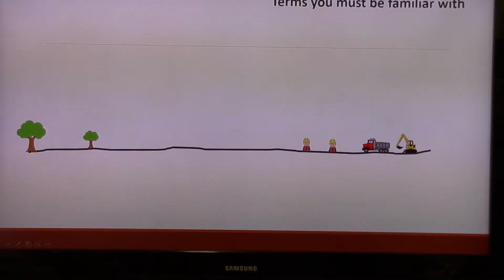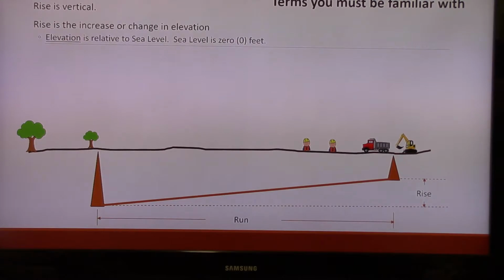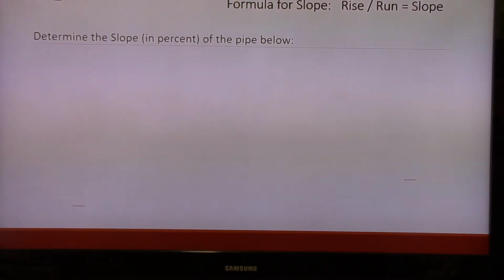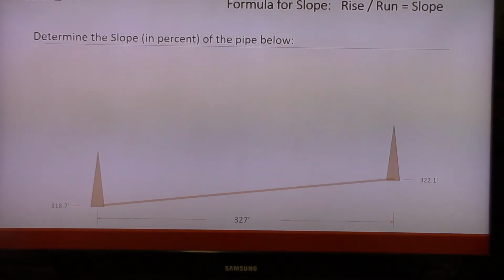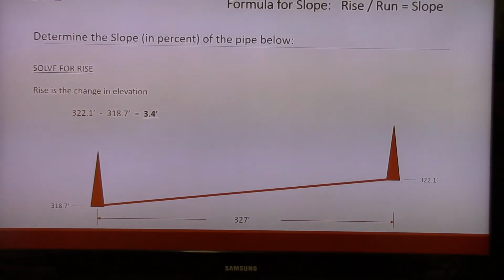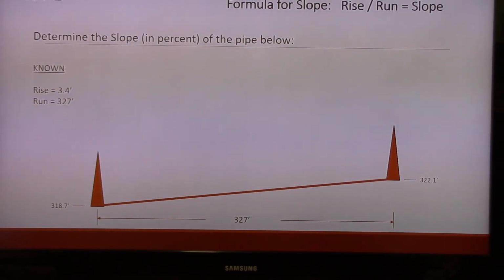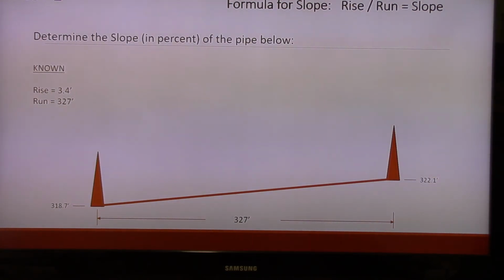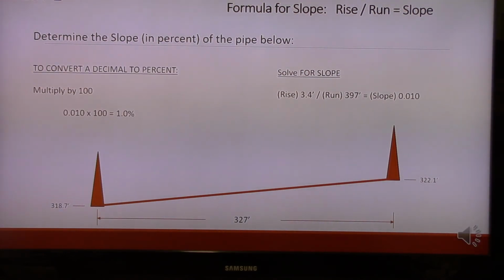Trying to do Sam justice. It was a time squeeze here and I was not concerned with centering the screen or even the total of the audio. I just wanted to demonstrate  what good graphics look like, and how pictures and drawings and other graphics can effectively convey technical information almost in the absence of a lot of verbal  support.